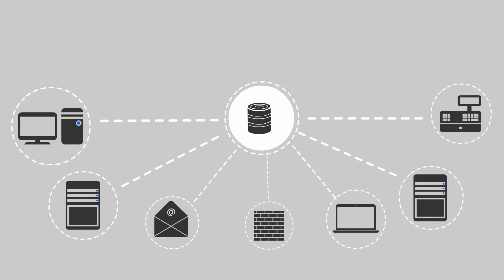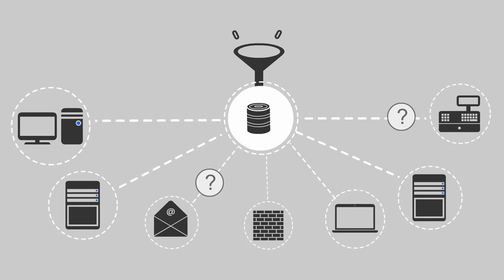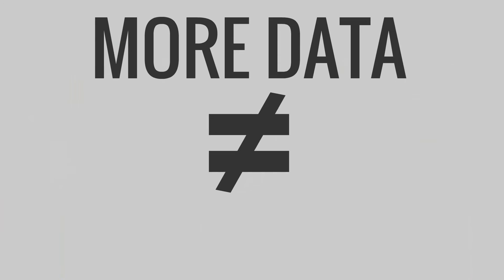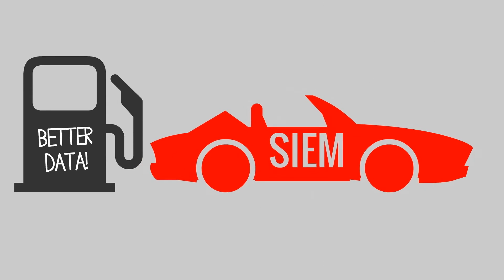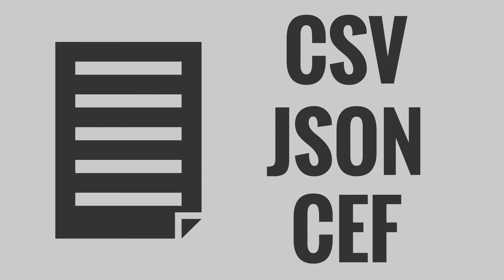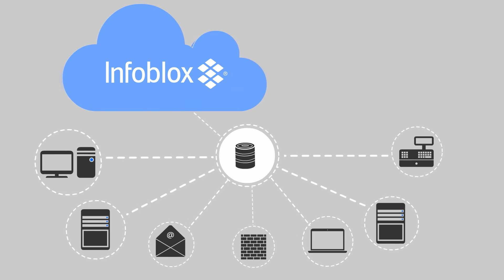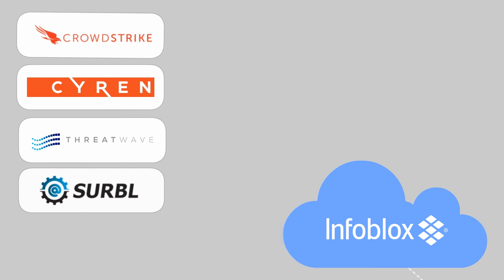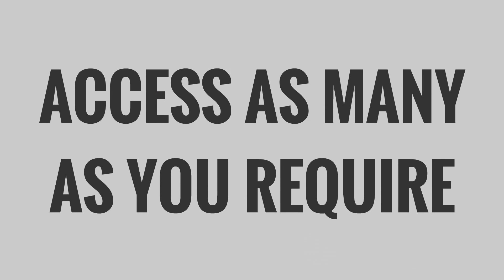Using Infoblox ActiveTrust® Data in your SIEM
Over 7,700 global enterprises and service providers use Infoblox to control their networks. Infoblox uses actionable network intelligence to deliver control and security from the core.